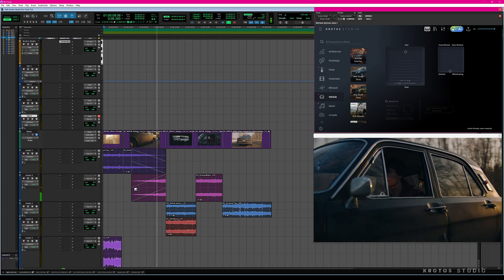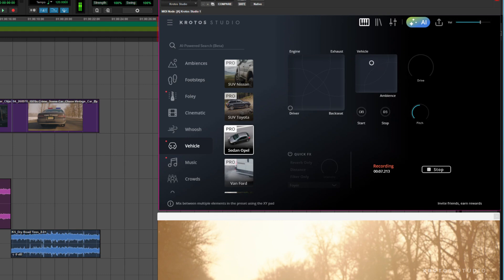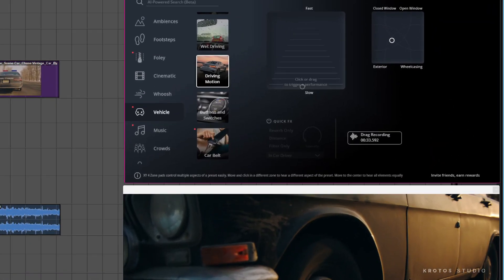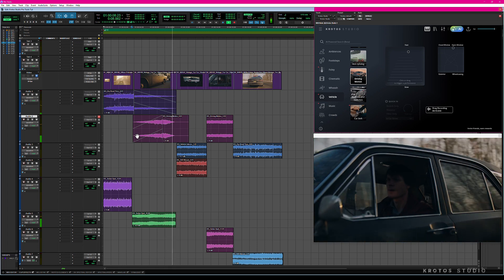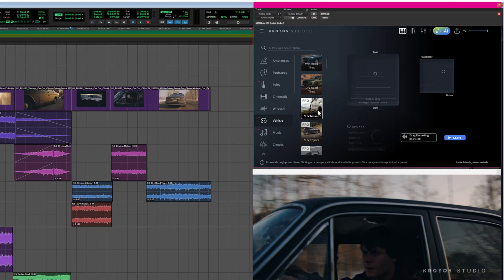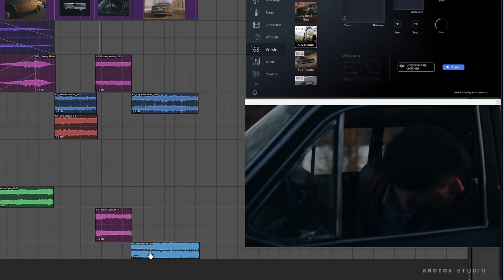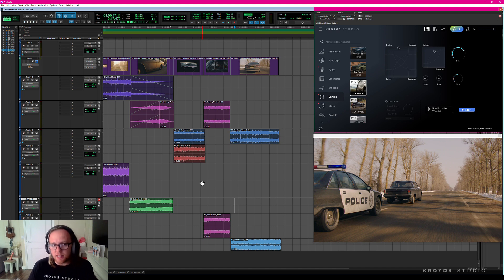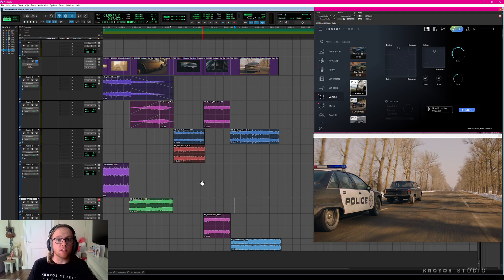Simplify your Audio Edits - Car Sound Effects Pro Tools Tutorial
Creating car sound effects manually is a time consuming task, but with Krotos Studio Pro, you can make difficult sound design tasks like this faster and more efficient.

This tutorial shows you the level of control that is available by using Krotos Studio Pro vehicle presets for Car driving sound effects
Take control of the wheel, directly within the software:

✅Smooth simple control over driving speeds
✅Numerous cars, doors, road surfaces and more
✅Change perspective on the fly with the XY pads. Move from inside the car to outside, front to back, passenger to drivers seat and more
✅Balance the volume the car engine and surrounding ambience